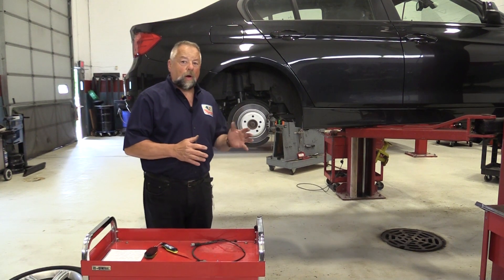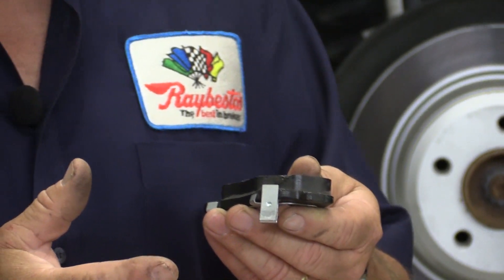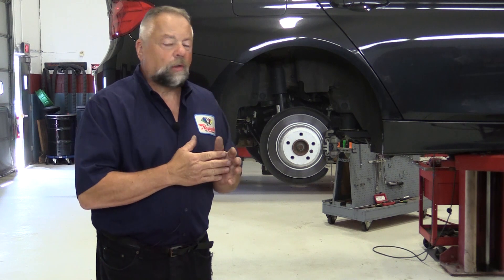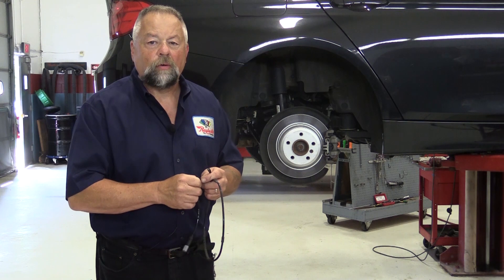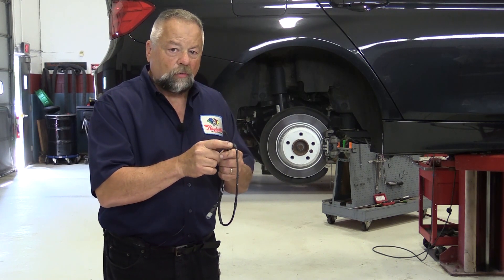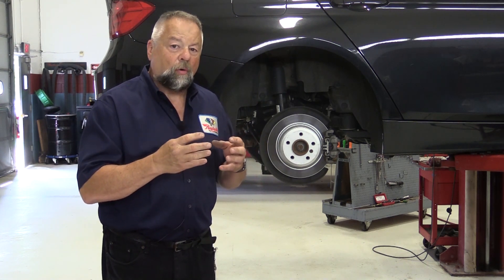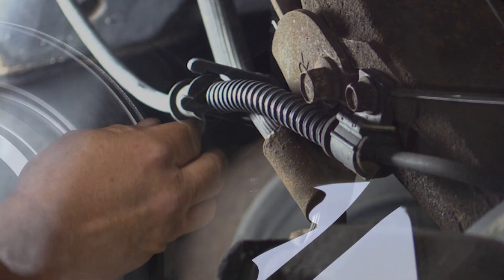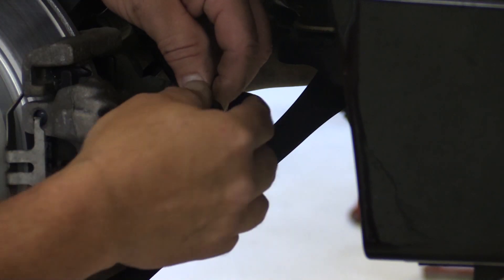Discussing Brake Wear Indicators and Brake Wear Sensors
In this week's training video, we walk through the evolution of brake wear indicators and brake wear sensors.

Pad Wear Indicator:

The original pad wear indicator was actually integrated into the brake pad itself. In fact, many manufacturers still use this pad wear indicator today.

The indicator is actually a piece of metal connected to the pad’s backing plate or shim. The piece of metal protrudes about two to three millimeters past the backing plate.

When the pads wear down past two to three millimeters, the metal will make contact with the rotor. This produces a high-pitched squealing noise. That squeal tells the driver that it is time to take their vehicle in for a brake job.

Electronic Pad Wear Sensors:

The original electronic pad wear sensors are a loop of wire with a small electric current in it. The sensor has a known resistance, usually 2,000 ohms. The wire connects near the brake pad very close to the rotor.

Once the brake pad wears down past a certain point, the rotor will start rubbing up against the wire. Eventually, the wire will break and the change in resistance will cause the brake wear indicator to light up on the dashboard.

Two-Stage Electronic Pad Wear Sensors:

Many German manufacturers, including BMW, have recently released a two-stage pad wear sensor. These sensors are able to do more than warn the driver of a worn brake pad. They can actually estimate how many miles a brake pad has left.

These sensors are called two-stage sensors because they have two sensors integrated into the wire. There are two resister circuits at two separate depths in the wire.

When the first resister circuit breaks, usually halfway through the pads lifecycle, At this point, the vehicle’s information center will begin measuring things like:
• mileage
• wheel speed
• brake pressure
• brake temperature
• brake operating time

The computer will use this information to calculate the life left in a brake pad.

This first stage will not trigger the light on the dashboard. Some systems may show the life left on the brake pads when you start the vehicle. Others will list this in the information center on the
dashboard.

Once the second wire breaks, a brake wear indicator light will light up on the dashboard.

Using the Parking Brake Module to Track Rear Pad Wear:

Some manufacturers, like Mercedes Benz, use the electronic parking brake module to track rear pad wear. The system counts the number of times the stepper motor rotates to apply the back brakes.

By doing this, the system can calculate how much life is left in the rear pads.

Replacing an Electronic Wear Sensor:

When sensors fail or contact the rotor, some technicians cut the two wires and twist them together rather than replace sensors. This turns the brake wear indicator light off on the dash, however, this is not a professional repair procedure.

This method will not work with the new two-stage electronic wear sensors. The sensors will notice that there is no voltage dropping across the circuit and will trigger the light on the dashboard.

As a general rule of thumb, it’s always a good idea to replace wear sensors during a brake job. Make sure to route the wiring through the factory brackets during installation.

Finally, make sure to reset the brake life service indicator on the dashboard. On some vehicles, you can reset this light on the dashboard. On other vehicles, you will need to use a scan tool to
reset the indicator.